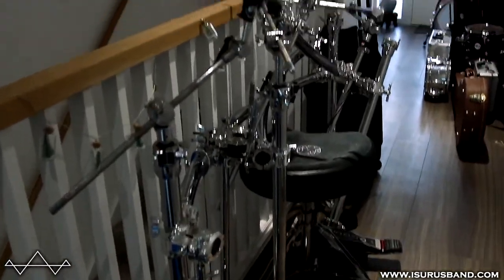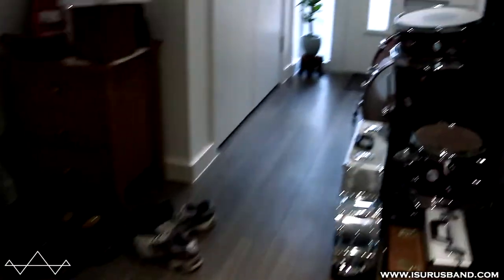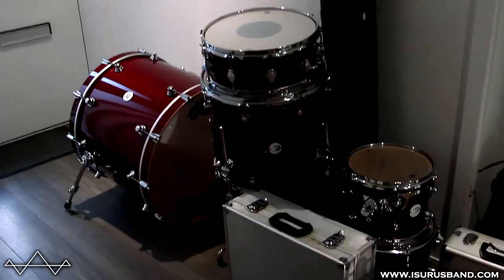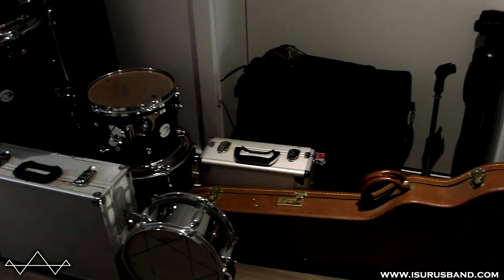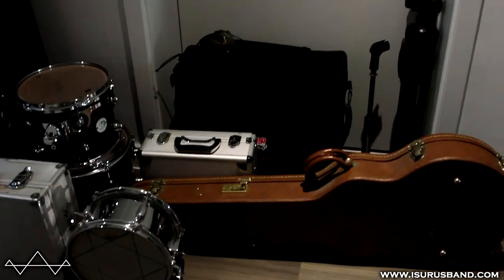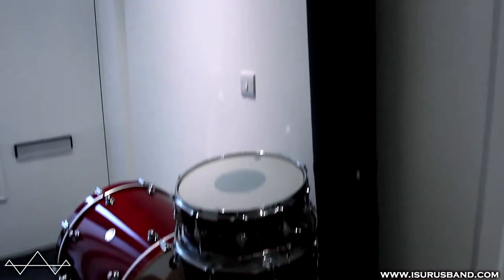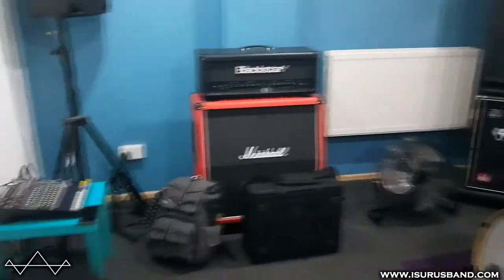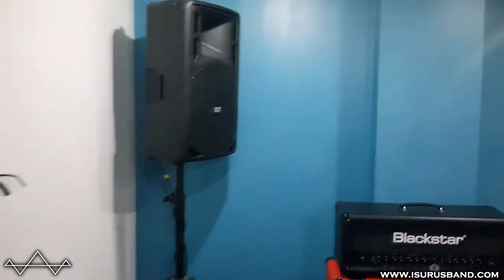Isurus Studio Move In Vlog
Second studio move vlog, we have got everything there and had a test of the space with a couple of hours of jamming! Feels good to be playing loud again!

And visit the Isurus forum for gear, studio, and all things Isurus, and to ask us anything!